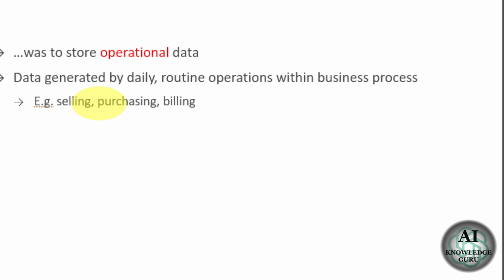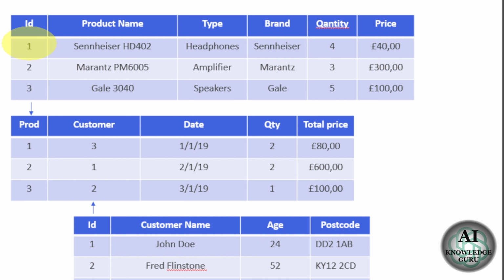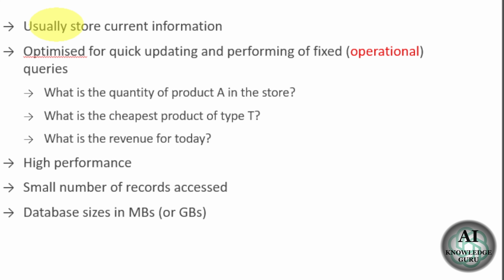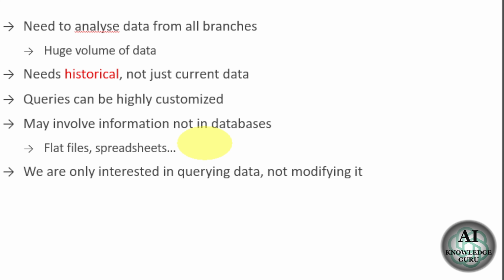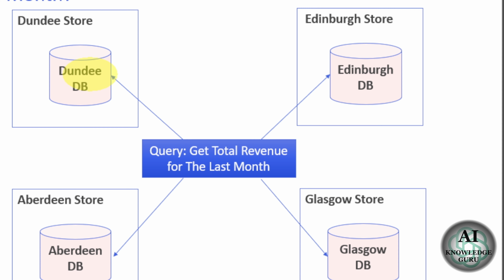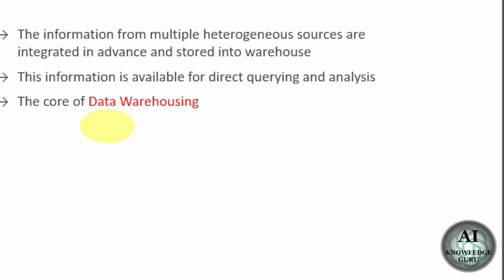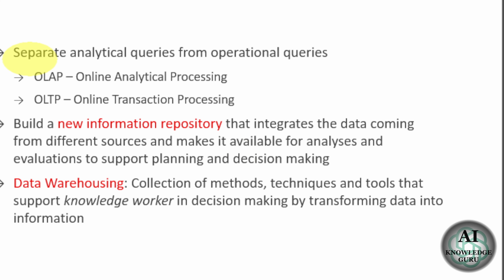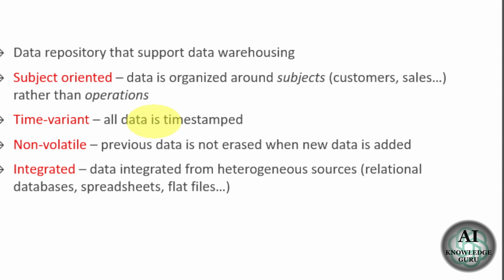Why Big Data Analysis Is Important & How It Relates to Data Warehousing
Why is Big Data analysis so important? 📊 And why is it closely related to Data Warehousing? In this video, we break down the connection between Big Data analytics and modern Data Warehousing.

You’ll learn:
✅ What Big Data analysis is and why it matters
✅ The benefits of Big Data for businesses and decision-making
✅ The role of Data Warehousing in Big Data analytics
✅ Key differences between Big Data and Data Warehousing
✅ Future trends in Big Data & Data Warehousing

Big Data analytics helps organizations gain insights, predict trends, and improve strategies. Data Warehousing stores and organizes this massive data so it’s ready for analysis. Together, they are the backbone of digital transformation and business intelligence.